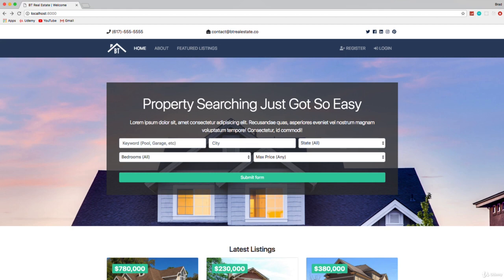Lesson 1 Welcome To The Course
Python Tutorial for Beginners. Very Easy to Understand Python Tutorial for Beginners. Very Easy